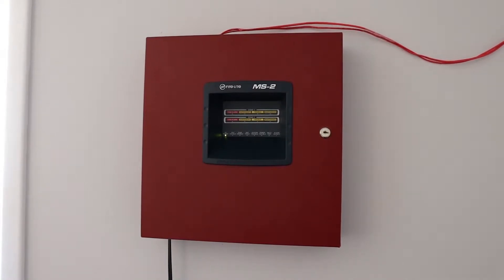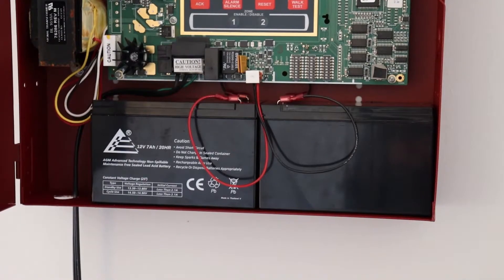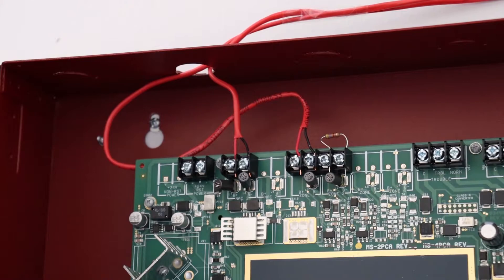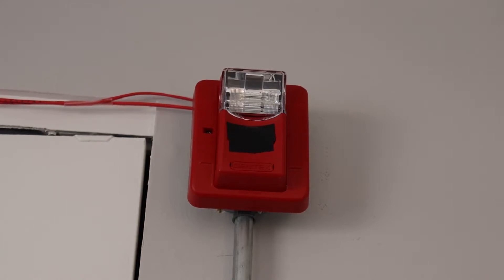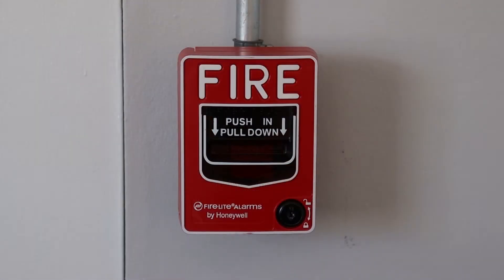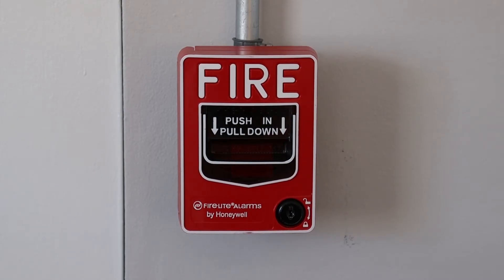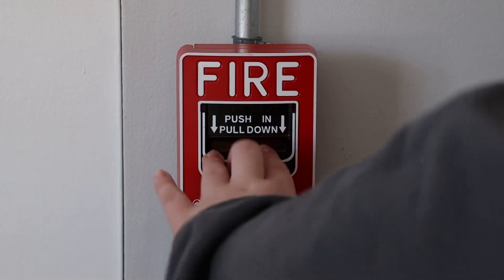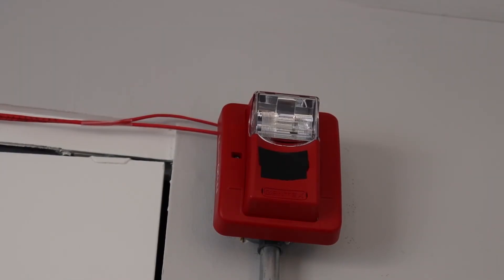Fire-Lite MS-2 System Updates/Test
This video was filmed in a controlled environment and is for demonstration purposes only. Do not tamper with life safety equipment or activate emergency alarms unless there is a legitimate emergency, or you have been given permission by the proper authorities. Doing so may result in serious fines and/or possible jail time. I am not responsible for your actions.